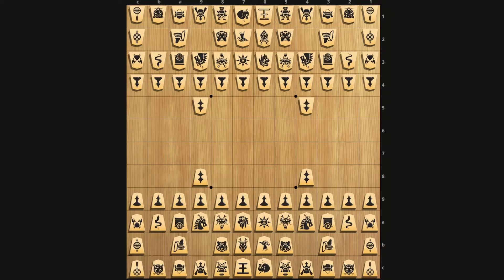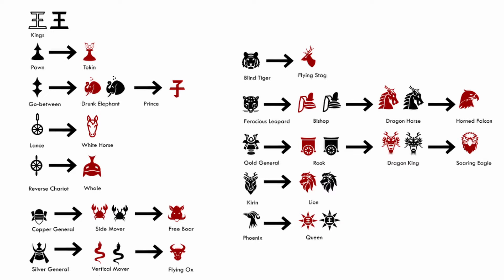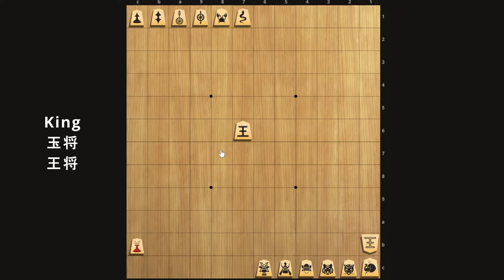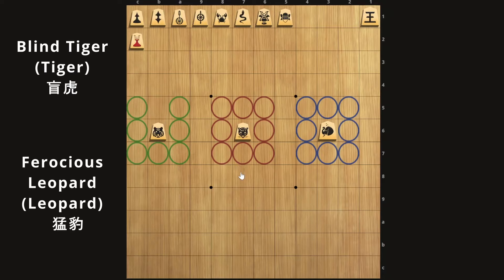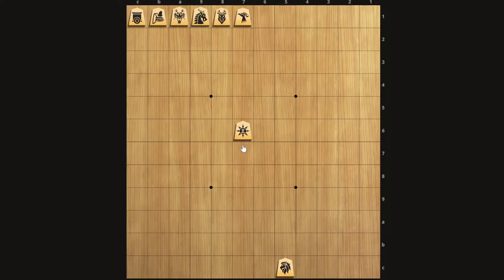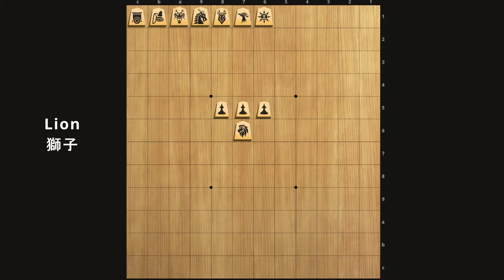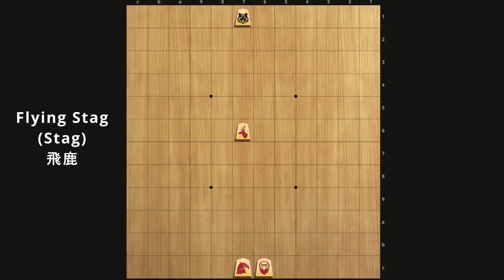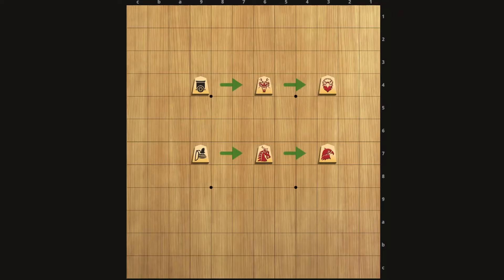Chu Shogi - How to play, part 1/2 (using internationalized piece set)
Learn how to play Chu Shogi! This is the first part of two videos. This video will go over basic rules and piece movements.